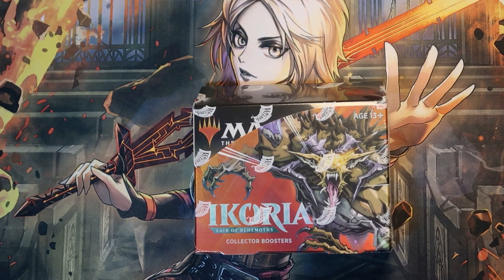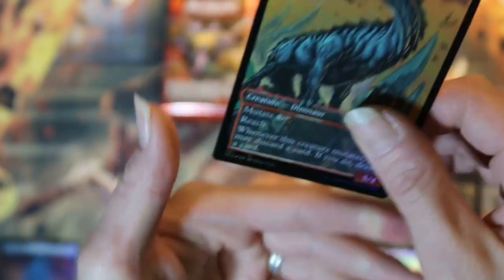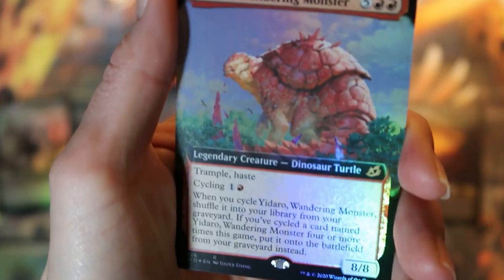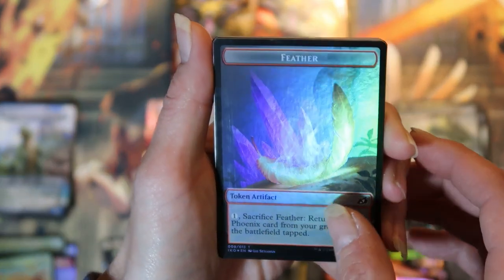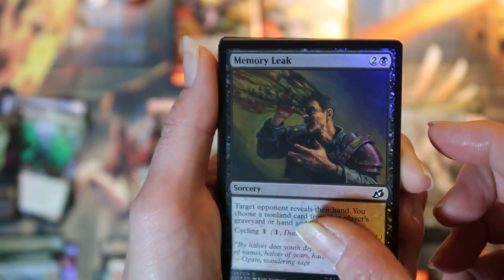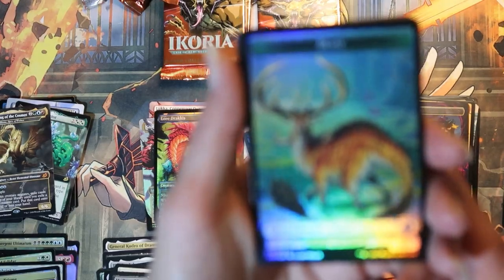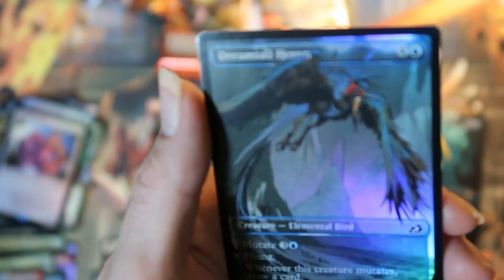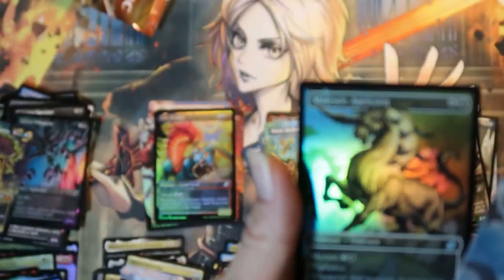Ikoria Collector Booster Box Opening #2. Foil Mythic Showcase!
Another awesome Ikoria Collecor Box opening!